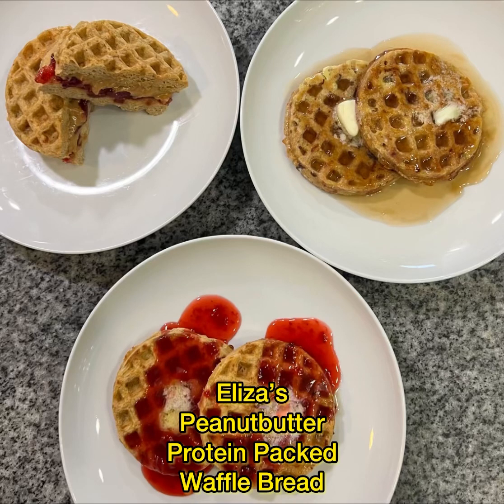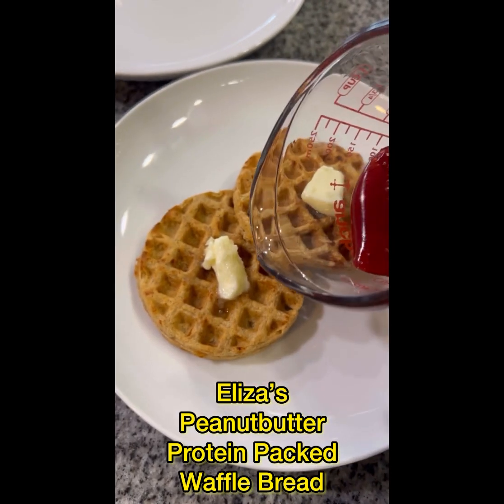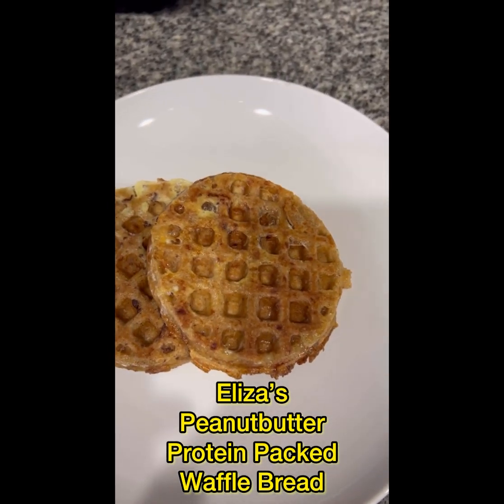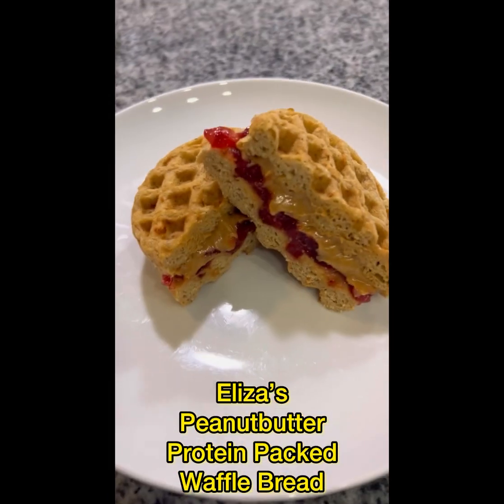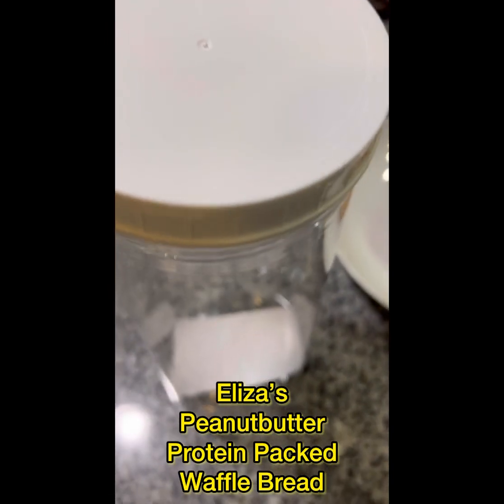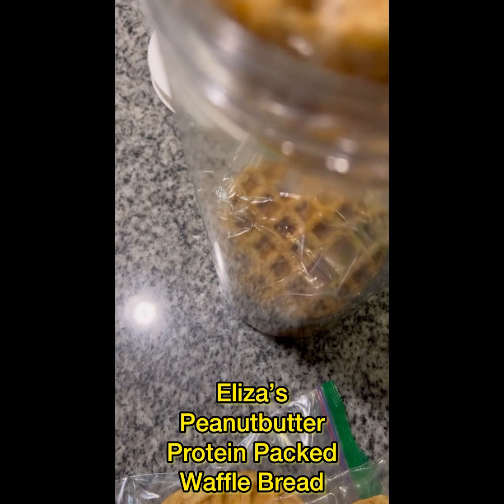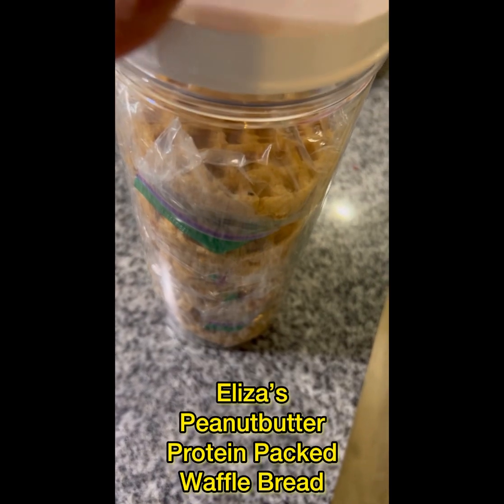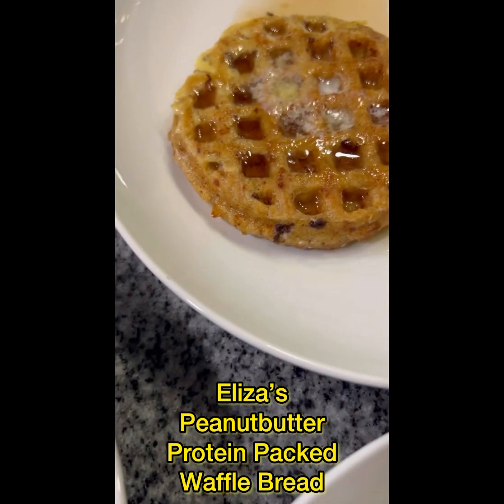Eliza’s Peanut Butter Protein Packed Waffle Bread